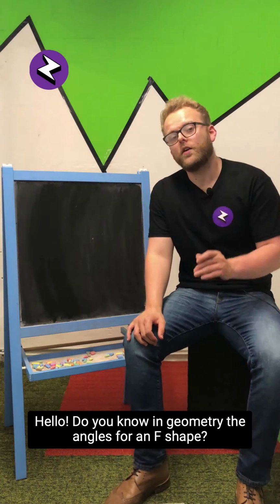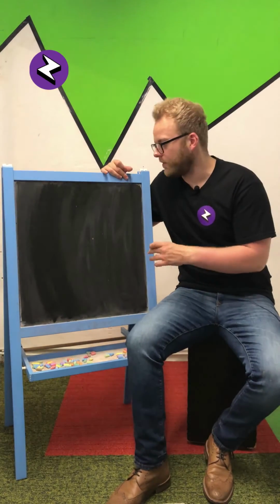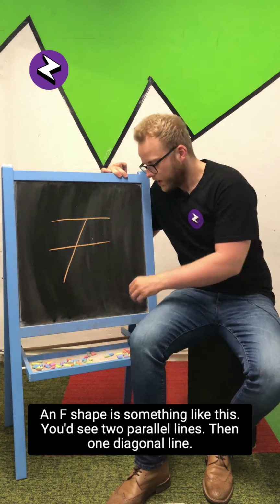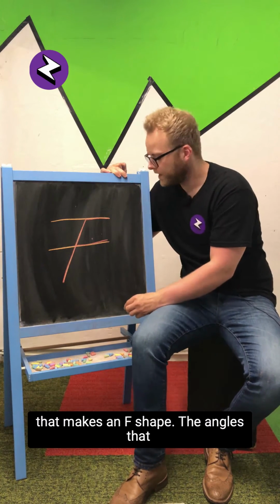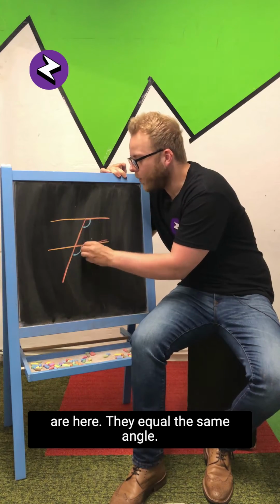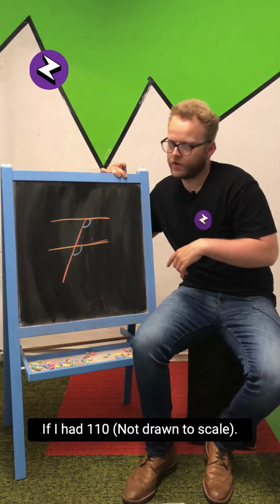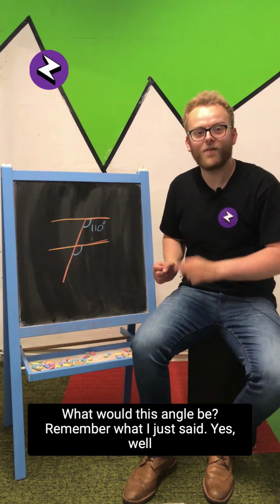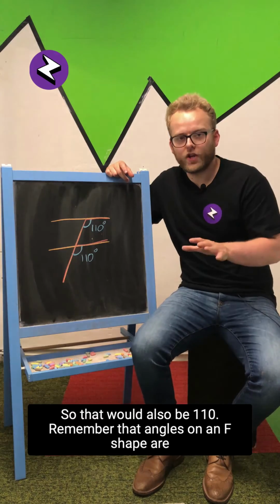Zap Maths Tutorial: Geometry (F Shape)